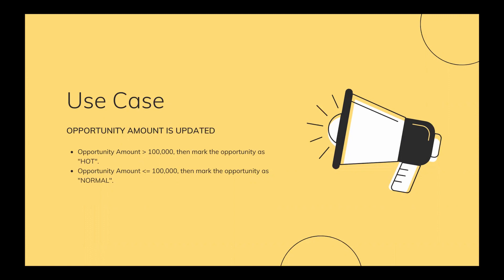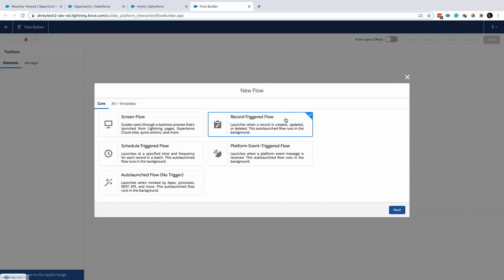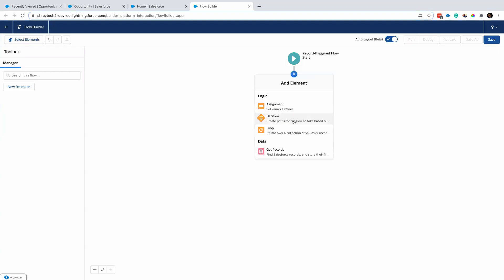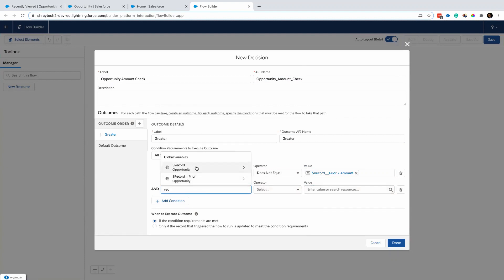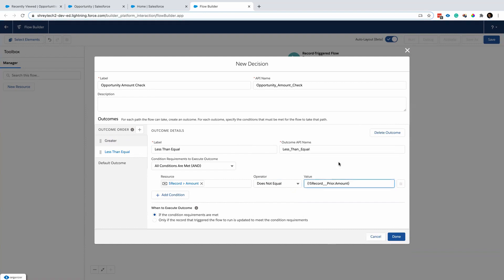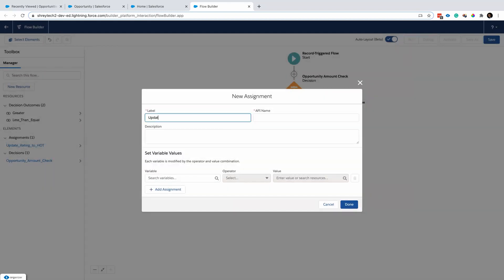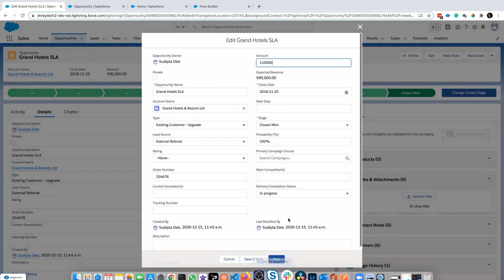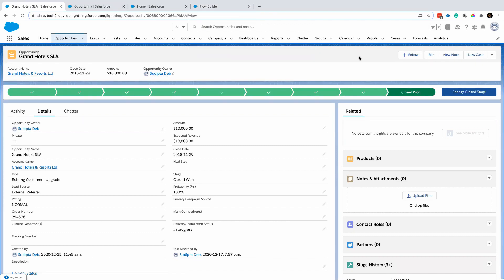How to Compare Between Prior and New Value in Record Triggered Flows | Spring 21 New Feature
Spring 21 is going to be full of new Flow features.

Before Spring 21, if we need to compare between prior and new values before running the business processes, we need to rely on either Process Builder or Trigger. But with the introduction of Spring 21 release, now we can do this comparison right inside the flow builder and take actions accordingly.